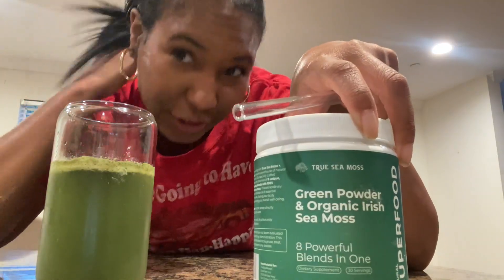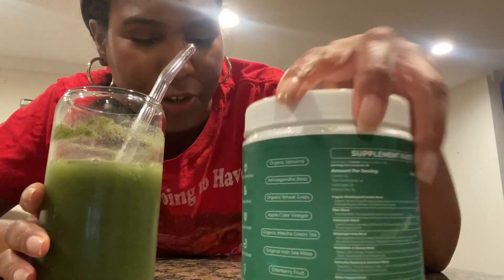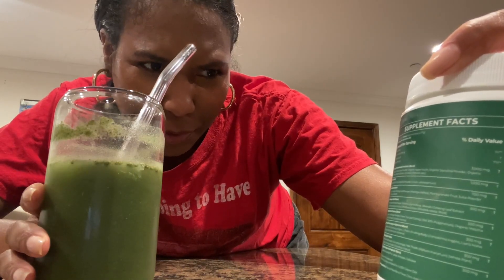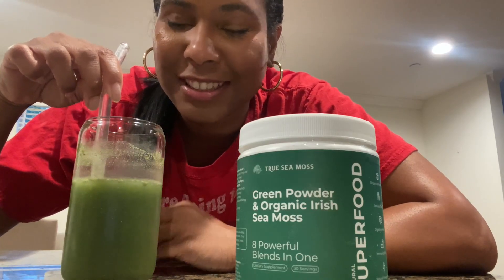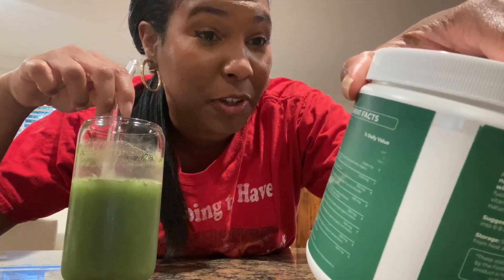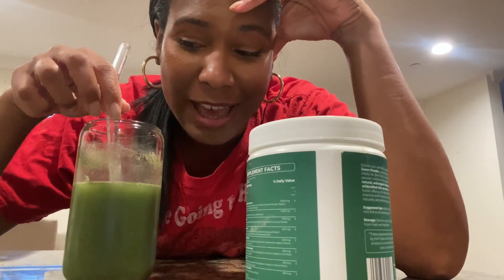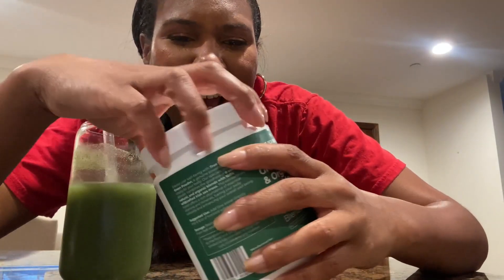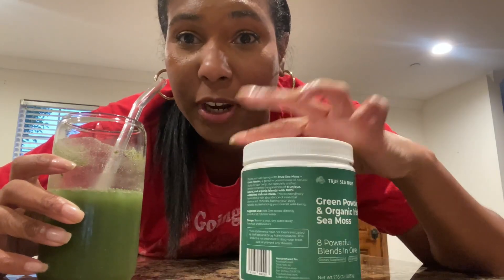Poudre de superaliments verts, poudre de légumes verts 30 portions, spiruline, Ashwagandha et criniè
▶️ Lien Amazon France